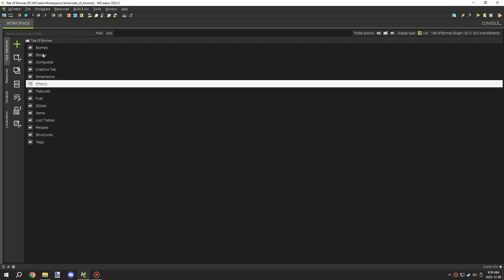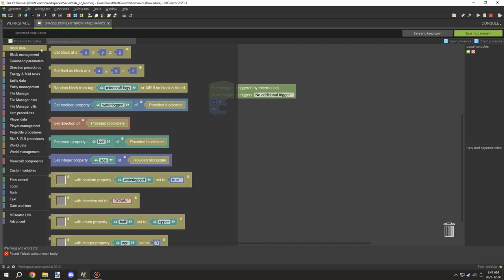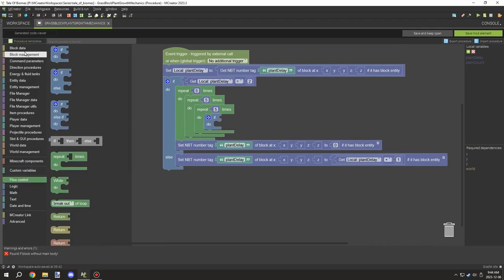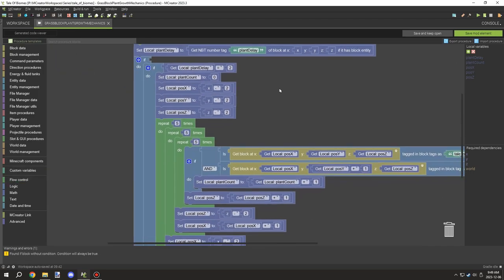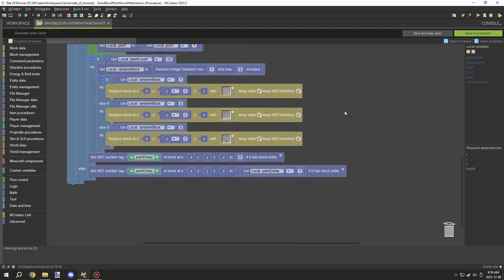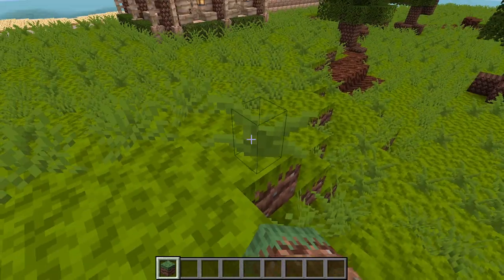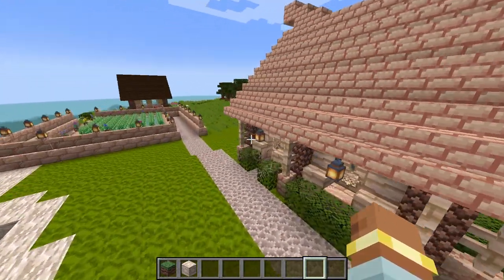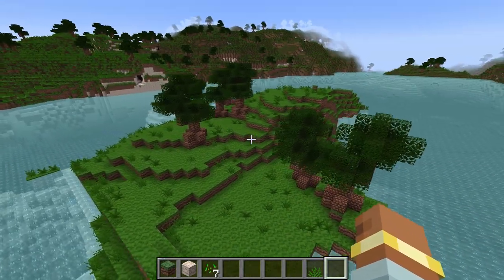Renewable Tall Grass Mechanics | MCreator Lore | Ep46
Welcome back to another Friday video for MCreator Lore. Today we worked on making tall grass grow on top of grass blocks randomly. This makes use of the random tick update system, the grass will go through 8 stages before the grass can attempt to grow, and only will this happen if the block above the grass block is air. I also added support for biome tags so that I could group different grass-density types in the future.